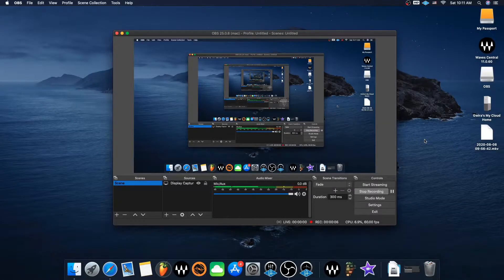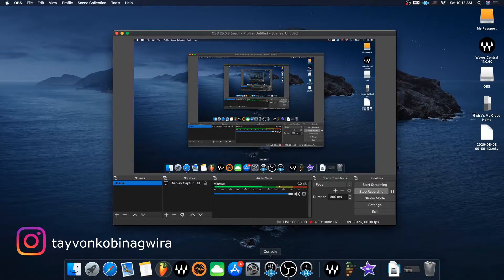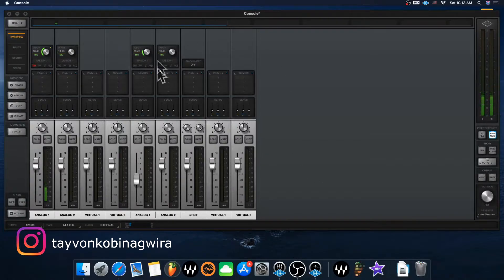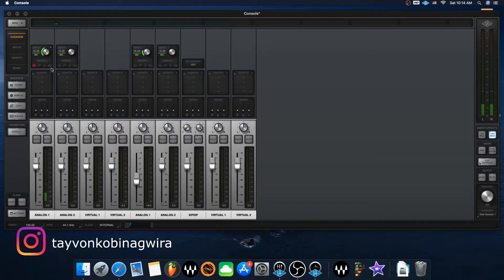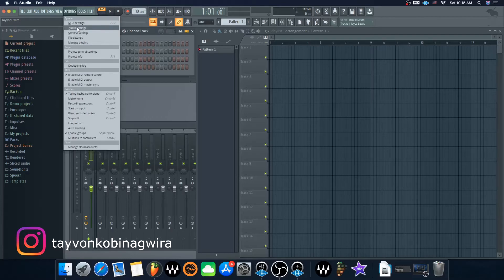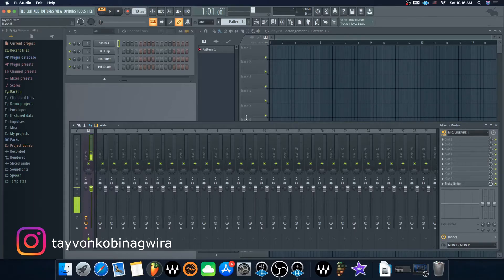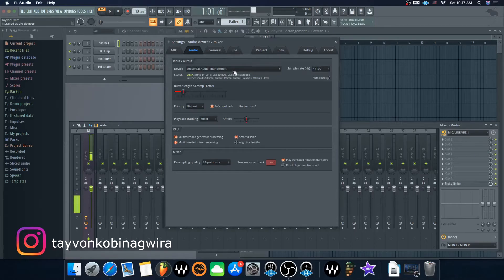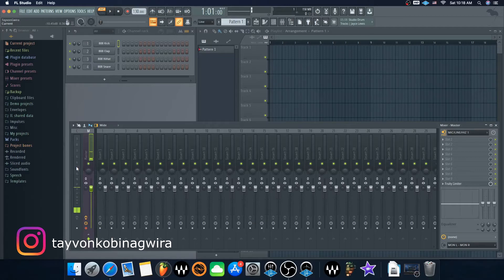How To Setup UAD Interface With FL Studio 20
Todays video i will be showing you how to setup your UAD Arrow or Apollow with Fl studio 20.

This interface requires a couple more steps than a normal interface so it's not quite plug in and go as the focusrite.

The steps require you to use the UAD application so i will show you how to navigate that.